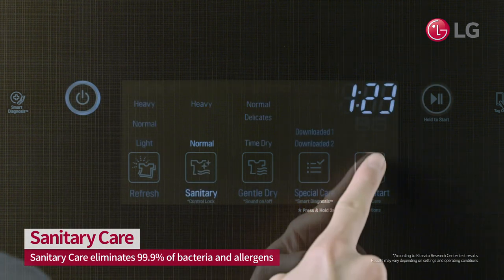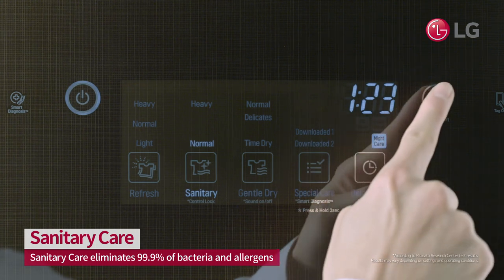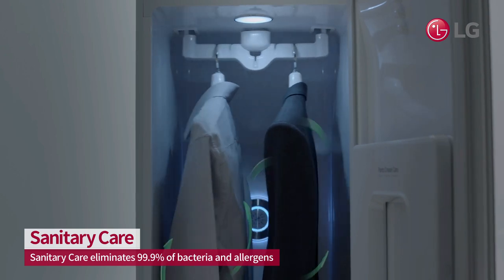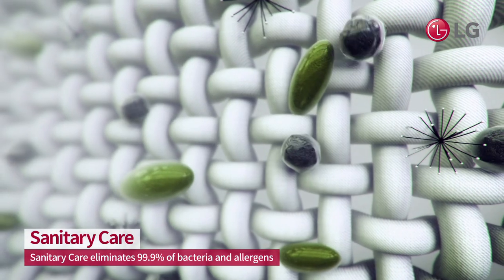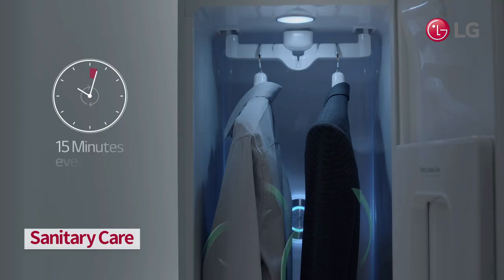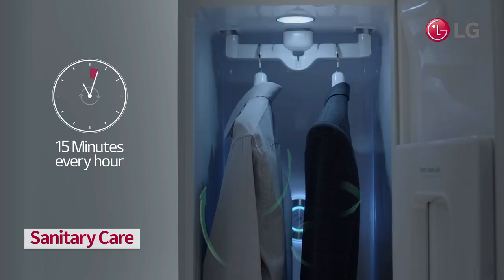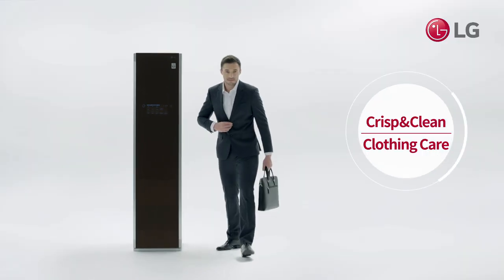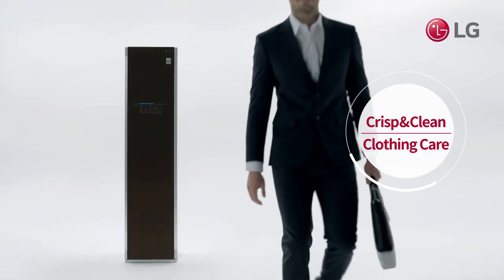LG Styler - Sanitary Care for your Clothes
Rid harmful bacteria gathered from your surroundings. LG Styler’s Sanitary care function eliminates 99.9% of dust particles, allergens and many more!